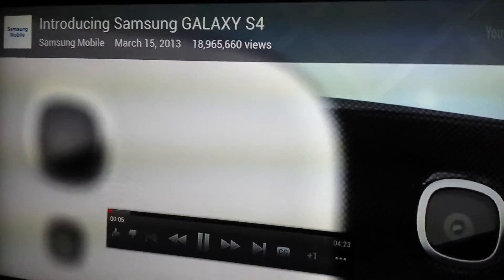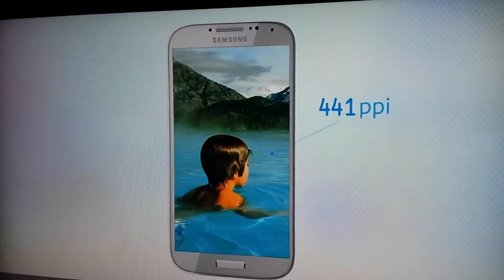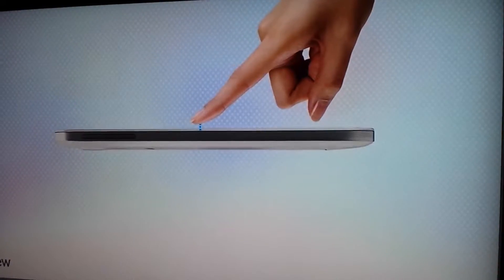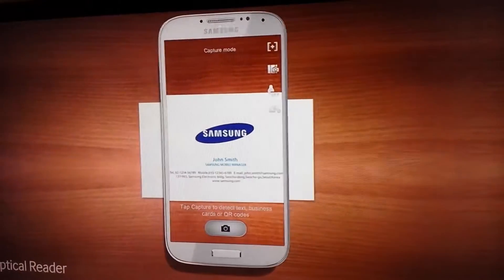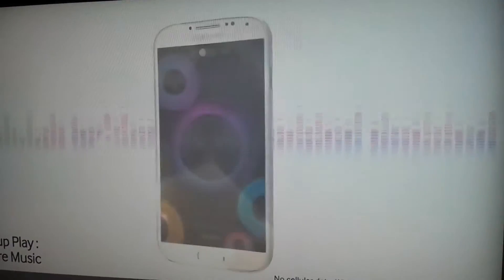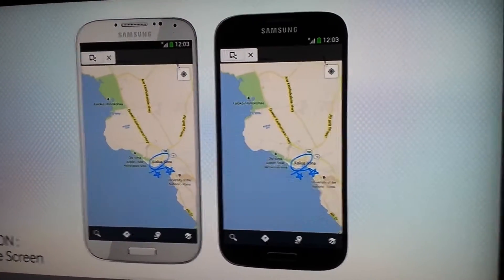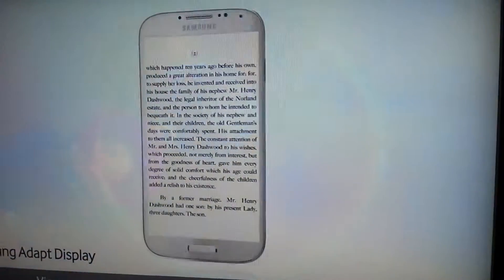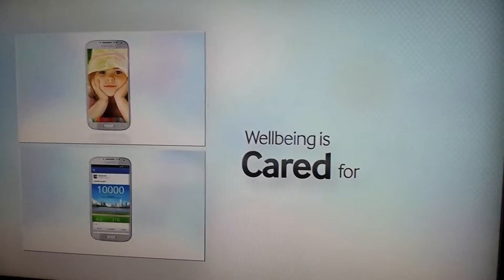What Camera I use To Make My Videos?